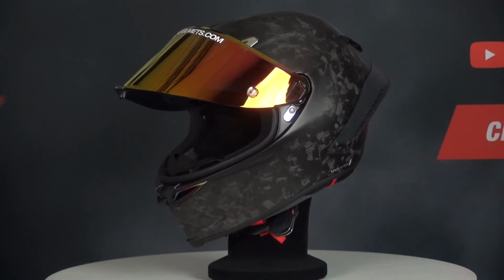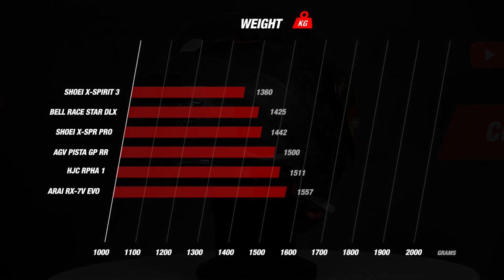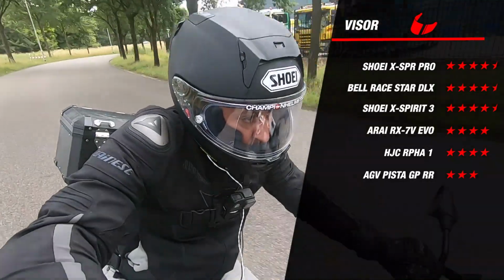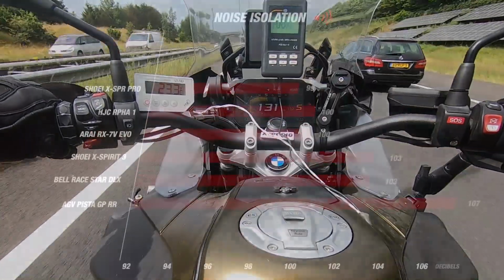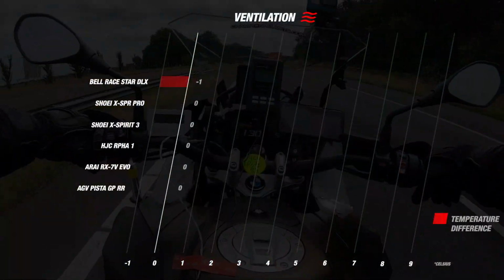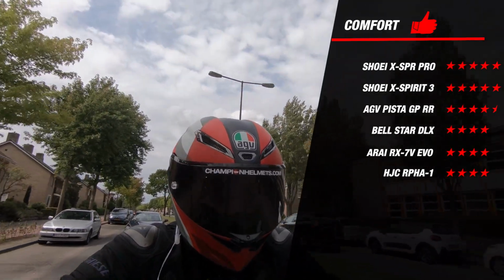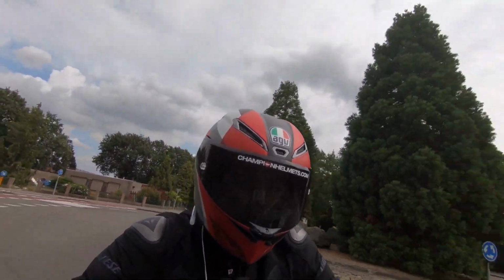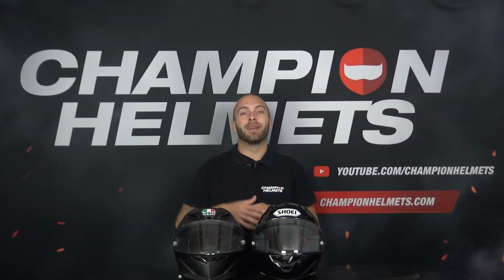Shoei X-SPR Pro vs AGV Pista GP RR - Review & Roadtest - ChampionHelmets.com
00:00 - Intro
01:19 - Material
01:55 - Weight
02:29 - Visor
03:27 - Road Test Setup
03:54 - Noise Isolation
04:38 - Ventilation
05:25 - Comfort
06:09 - Features
07:16 - Conclusion

Read the full written version of this versus video, which will be constantly updated as we continue to test, by following this

ChampionHelmets.com is the #1 online shop for motorcycle helmets and motorcycle clothing. You will find all top brands like Dainese, Revit, Alpinestars, Shoei, Schuberth, AGV, Arai, Nolan, Sidi and many more! Feel free to look around and enjoy all our videos.